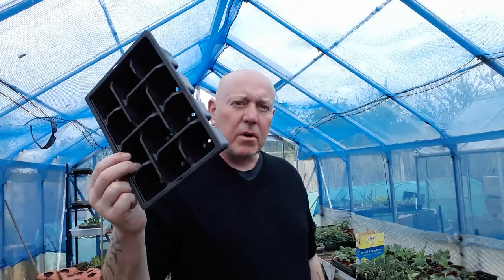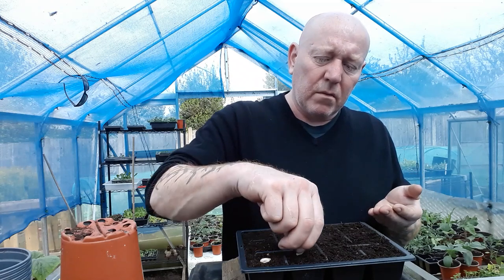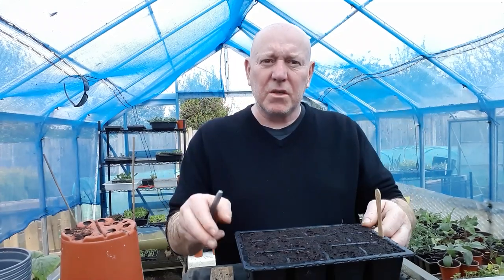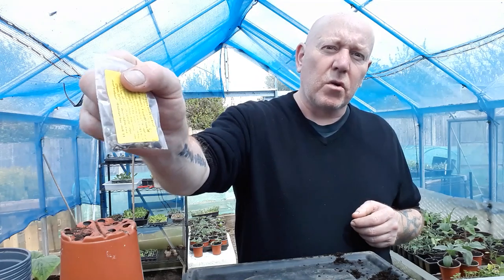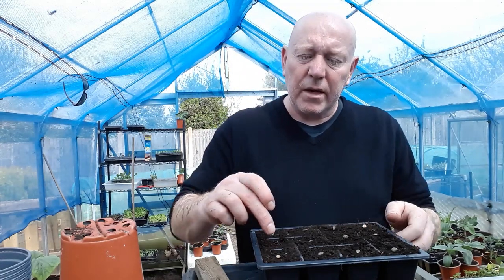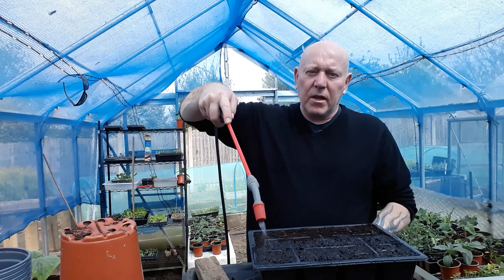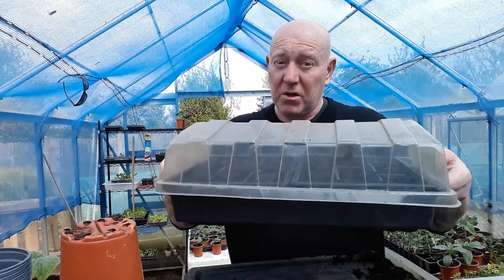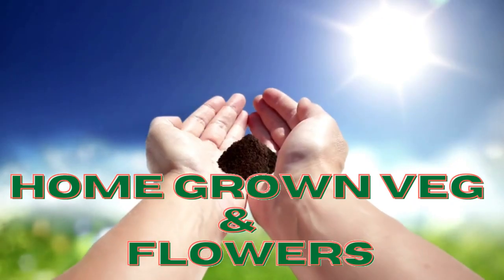Grow Watermelon & Butternut Squash [Gardening Allotment UK] [Home Growing Veg